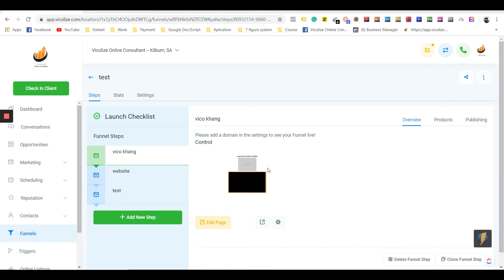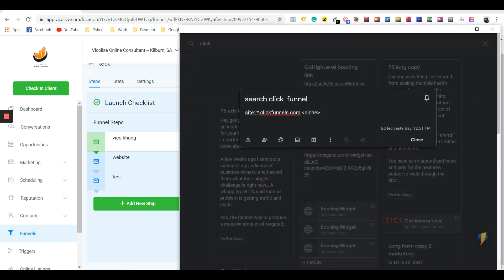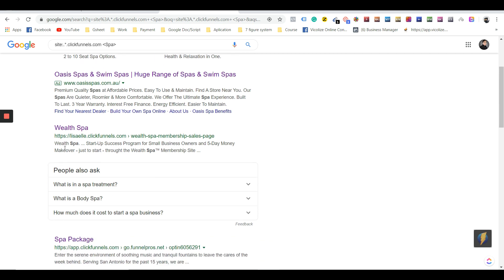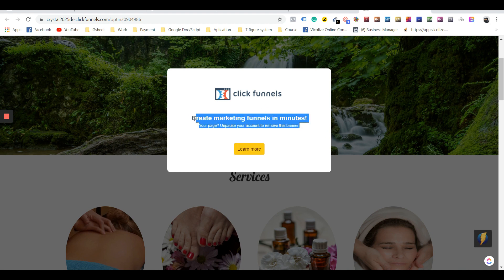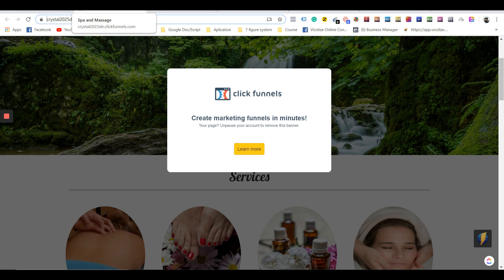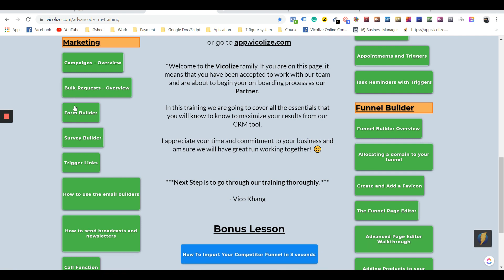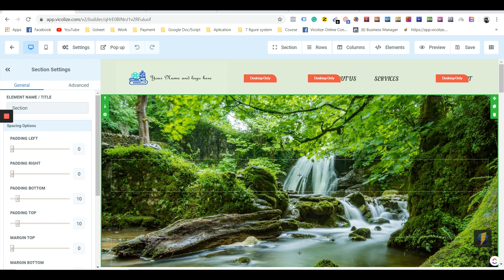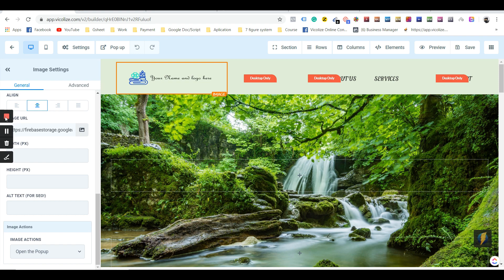How to Find And Steal Your Competitor's Funnels Under 5 Minutes | Funnel Hacking With Vico Khang l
✅ Free "Done For You" Prospecting Funnel That helps us get 3~5 per day Without Ad Spend

Today, Funnels are one of the most productive ways to convert your audience to prospective clients. Therefore, In this video we have explained how you can hack your competitors funnel and that too under 3 mins.

Timecode:
0:00 - Intro
0:22 - Most Helpful Feature of GoHighlevel

✅ Grab Our FREE Course "Agency Accelerator Blueprint" Where We Show You How To Get from 0 ~ 10k/month In 90 Days or Less: